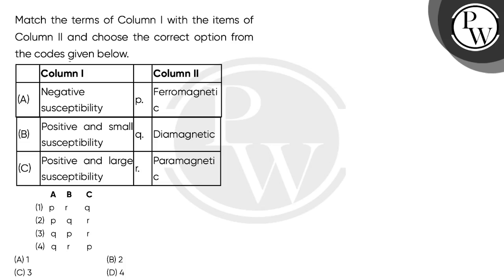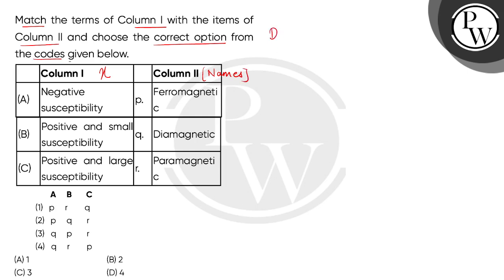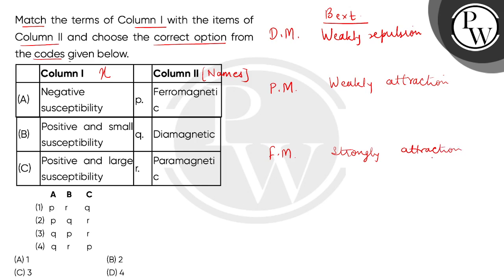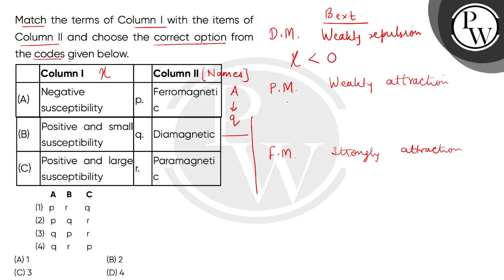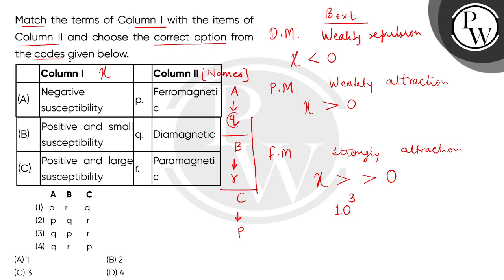Match the terms of Column I with the items of Column II and choose the correct option from the c....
Match the terms of Column I with the items of Column II and choose the correct option from the codes given below.\n\n\n\n\n\n\n\nColumn I\n\n\n\n\n\nColumn II\n\n\n\n\n(A)\n\n\nNegative susceptibility\n\n\np.\n\n\nFerromagnetic\n\n\n\n\n(B)\n\n\nPositive and small susceptibility\n\n\nq.\n\n\nDiamagnetic\n\n\n\n\n(C)\n\n\nPositive and large susceptibility\n\n\nr.\n\n\nParamagnetic\n\n\n\n\n A B C \n (1) p r q\n (2) p q r\n (3) q p r\n (4) q r p 📲PW App